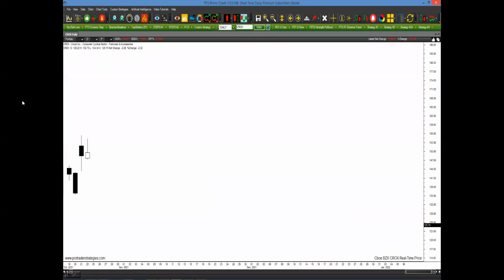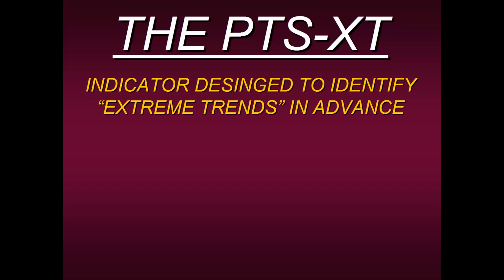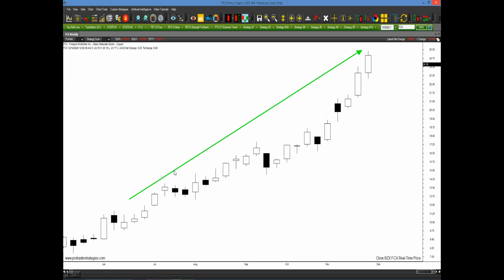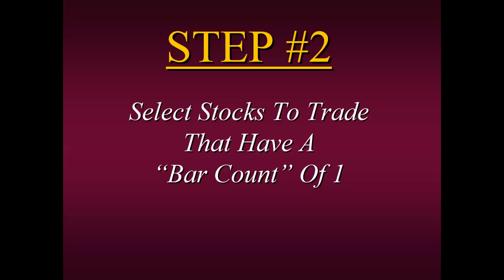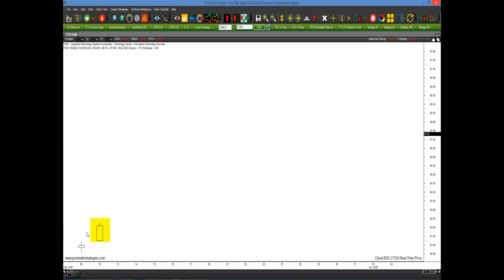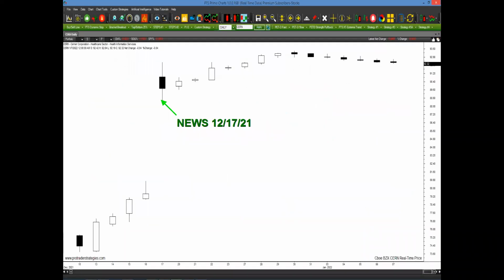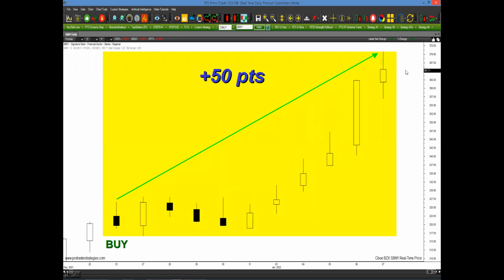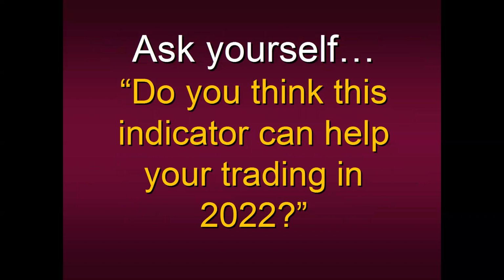A 3-Step Process To Find Big Moves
What if there were a tool that was designed to tell you in advance when an extreme move was just about to take place? And what if you could access that tool with just 1 click of your mouse? Join Steven Primo, Former Stock Exchange Specialist, and 45-year professional trader, as he presents his most popular tool: The PTS-XT “Extreme Trend” Indicator. In this educational presentation, Steven will display numerous trade examples that show just how simple yet powerful this tool is and how it can greatly impact your trading, regardless of what market you trade. Therefore all traders, from beginners to advanced, can’t afford to miss this educational presentation.

1. PLEASE KEEP YOUR POSTS CONSISTENT TO OUR MISSION
2. NO HATE SPEECH OR BULLYING
3. NO EXTERNAL LINKS FOR ADS AND SELF-PROMOTION
4. NO SELLING AND SOLICITATION
5. NO HYPING OR BASHING OF STOCK/COMPANY/PERSON
6. RESPECT EVERYONE’S INTEREST AND PRIVACY